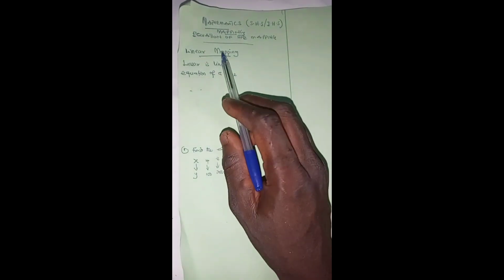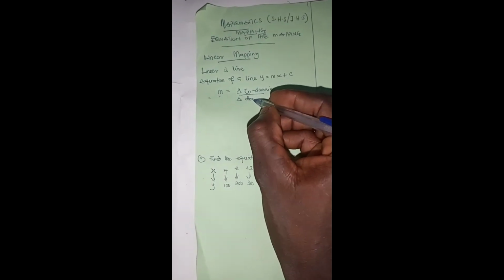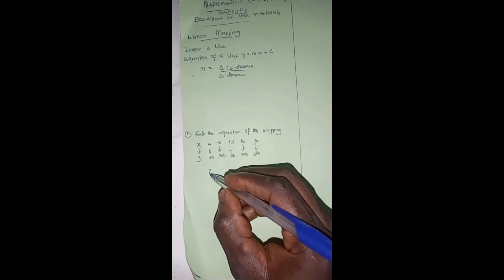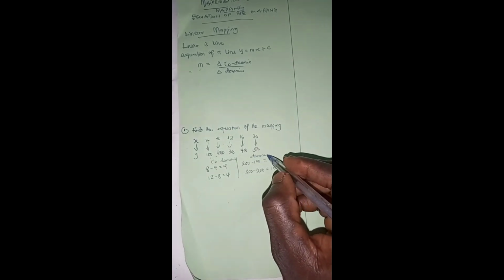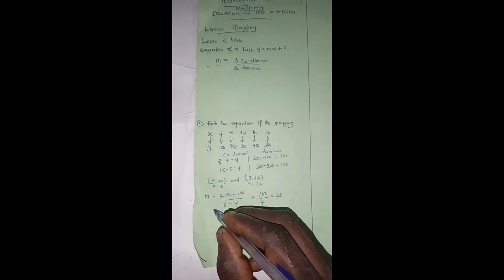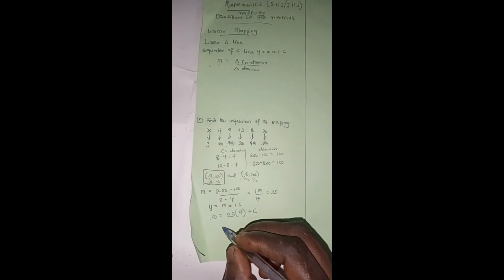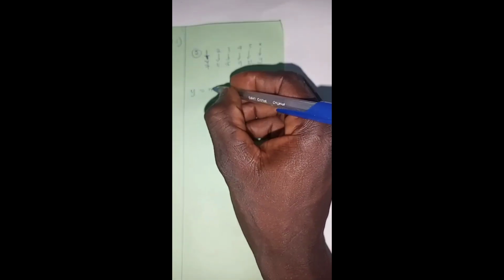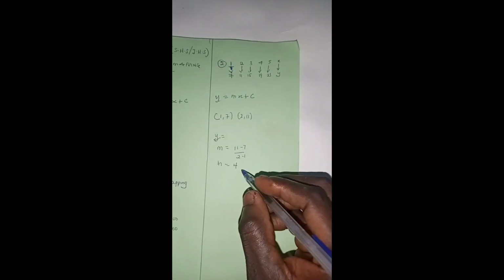Rule of a mapping